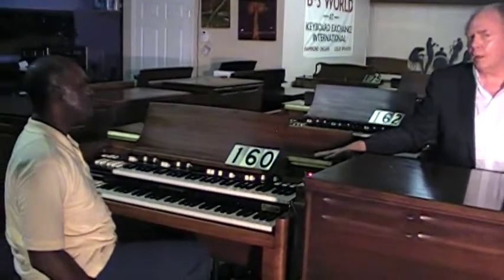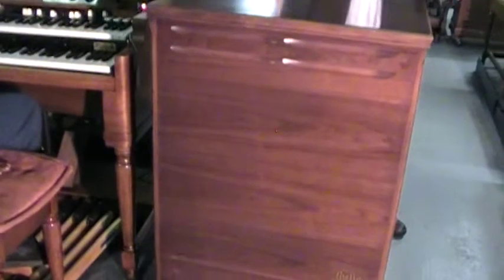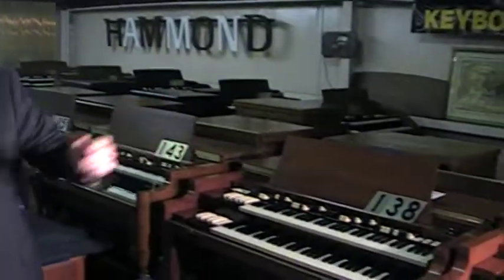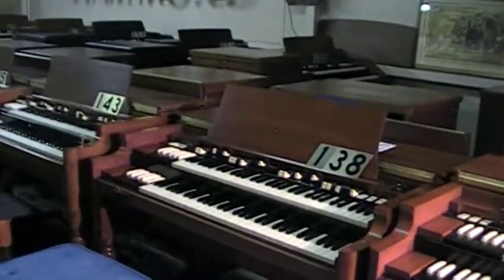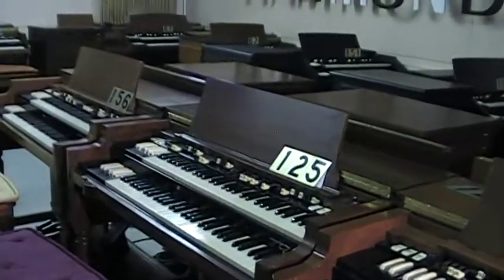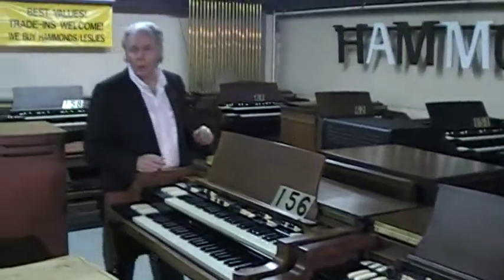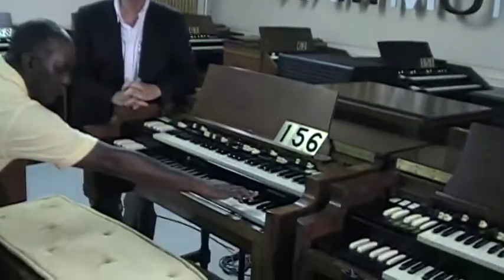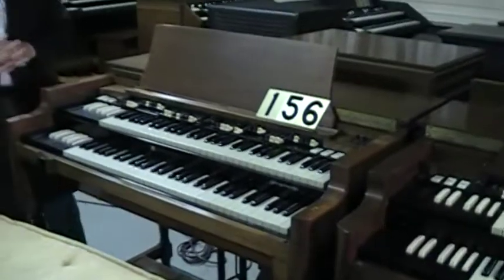Mr. Jim Huss Shares His History At Keyboard Exchange International